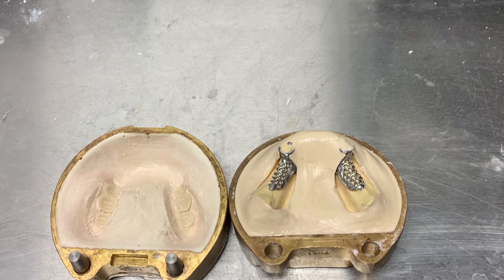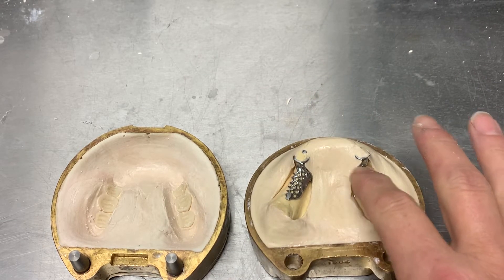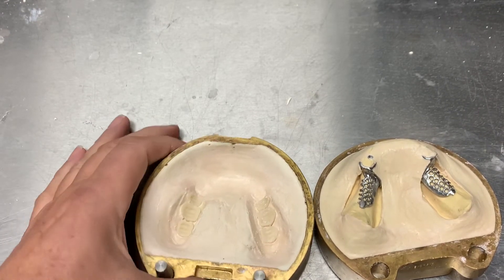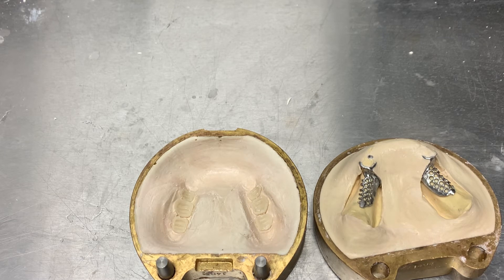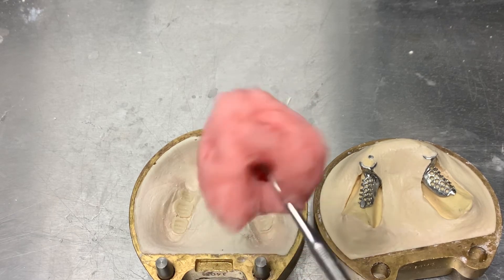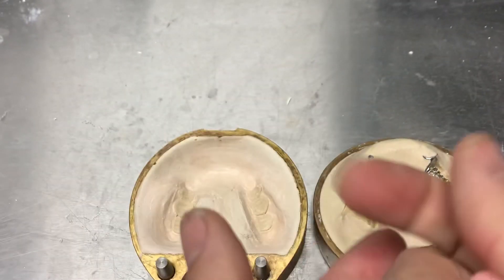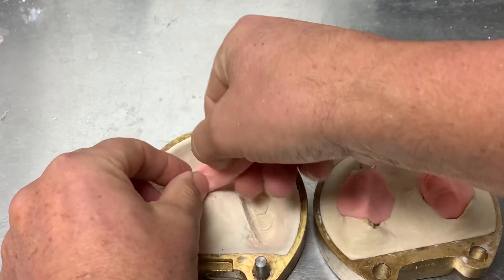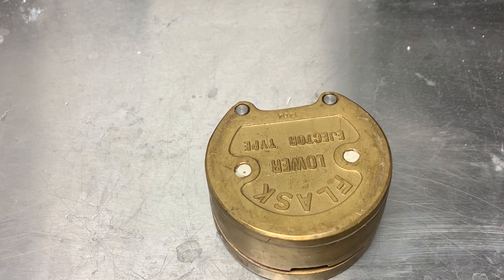DENT 1158 Project #1 packing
Project #1 packing